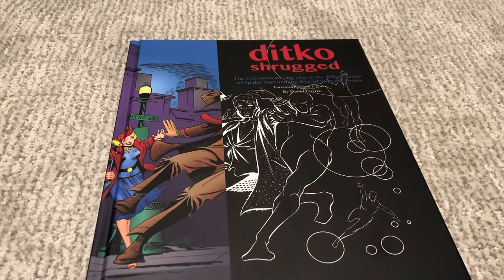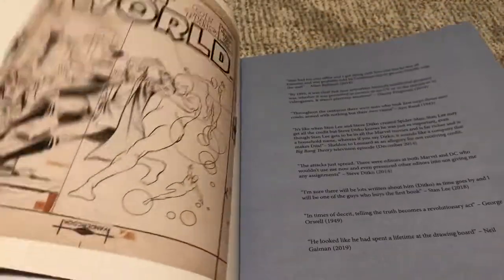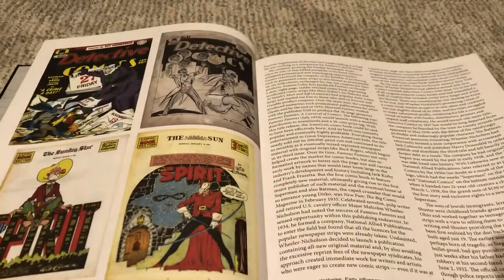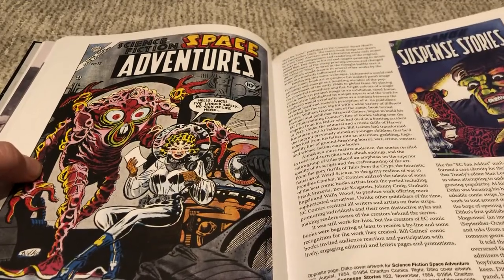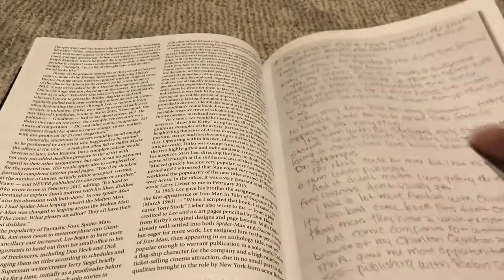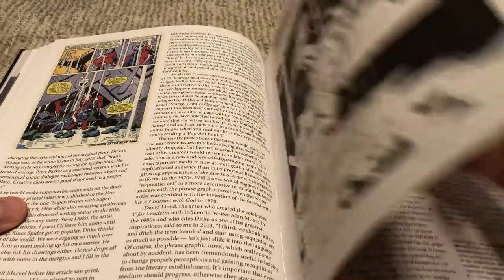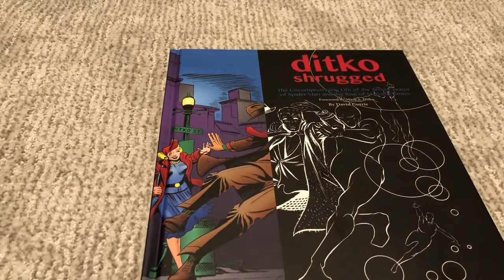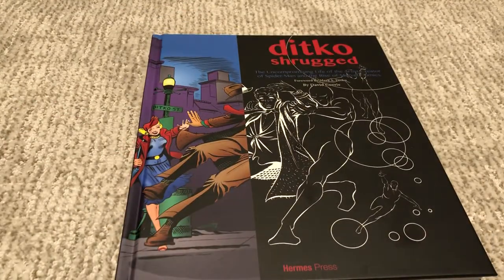ADVANCE REVIEW: Ditko Shrugged - The New Definitive Steve Ditko Biography